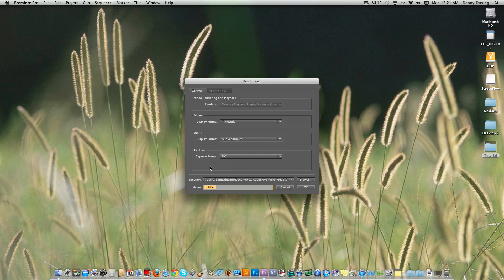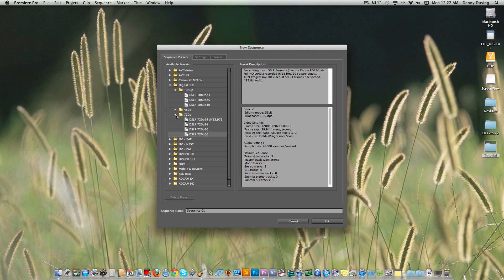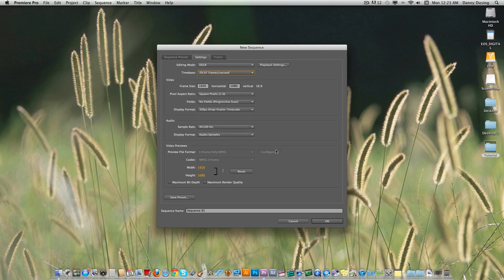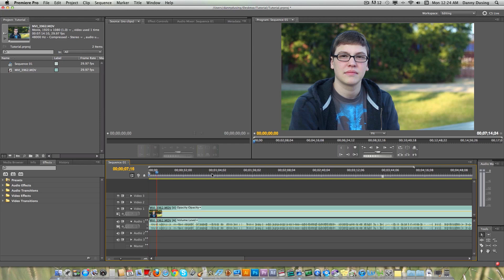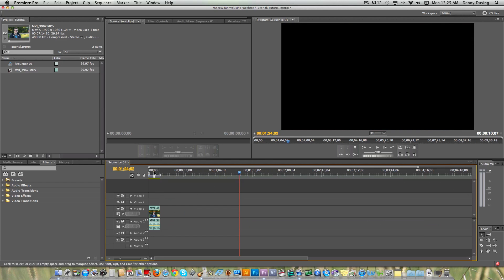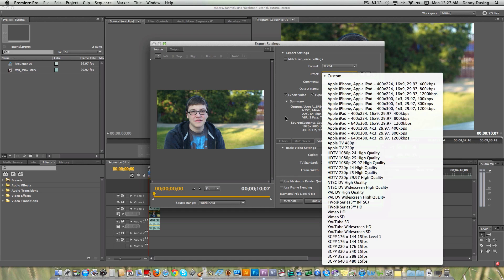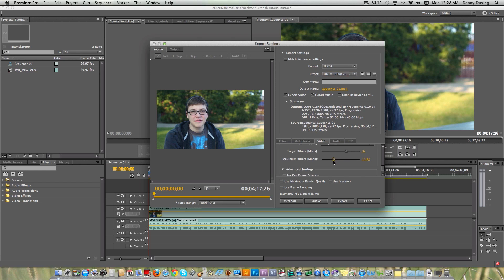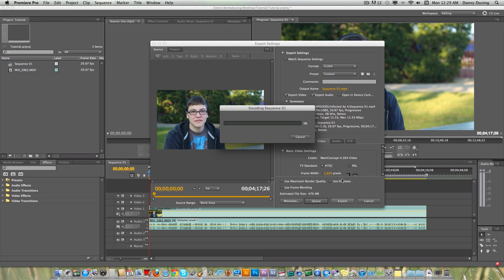Adobe Premiere Pro: Importing and Exporting DSLR Footage!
Learn how to correctly import and export HD DSLR video footage into Adobe Premiere Pro.